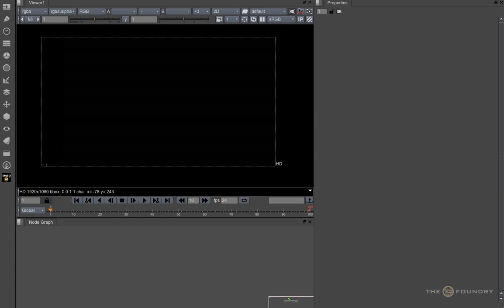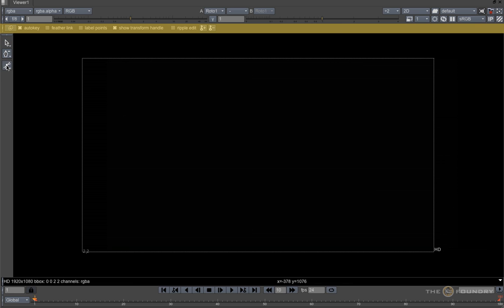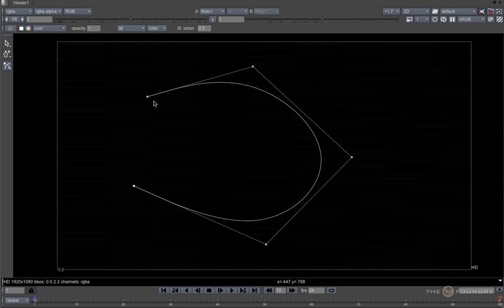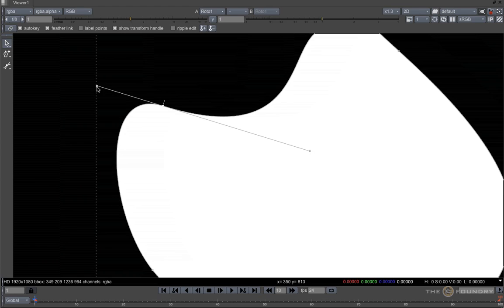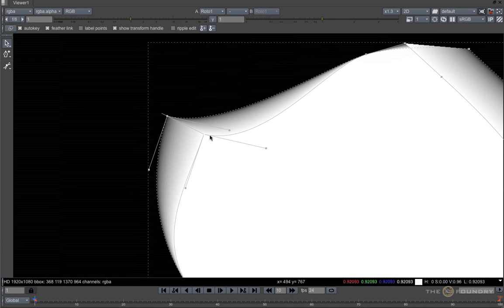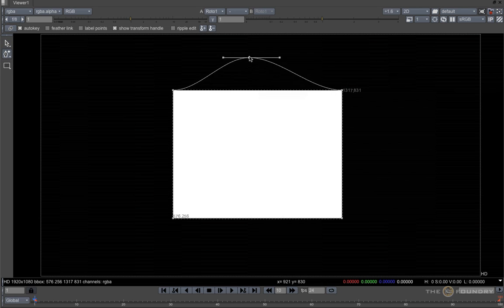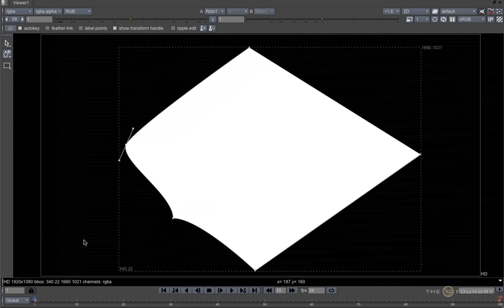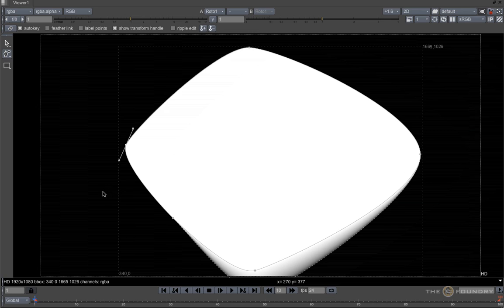Nuke | Basic Introduction to Roto'ing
This is the first of a series of five tutorials on RotoPaint created by Howard Jones, Head of Visual Effects at Twenty4d VFX In this first installment Howard gives us a basic introduction to roto'ing in Nuke.